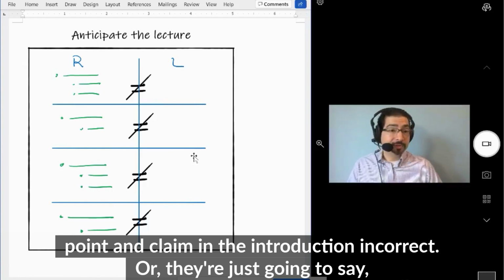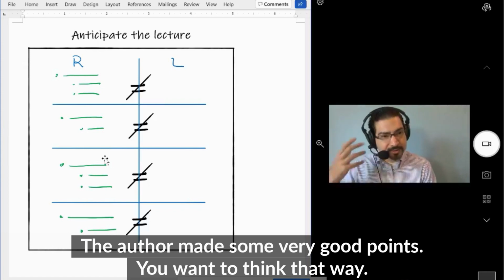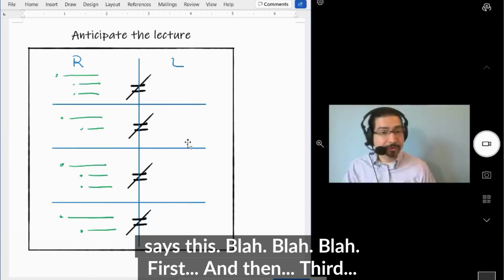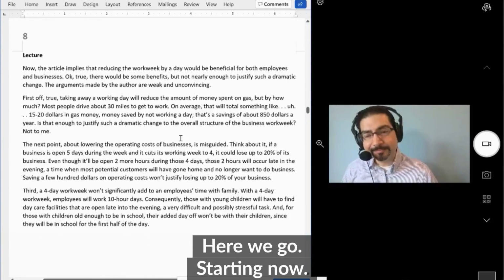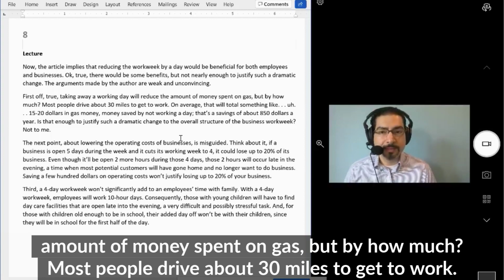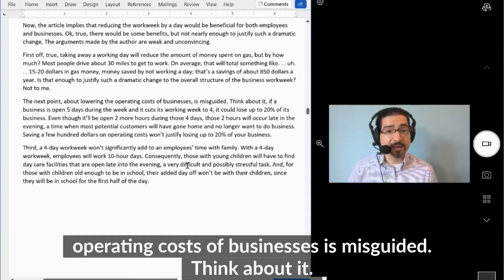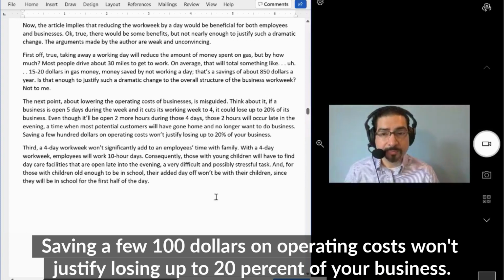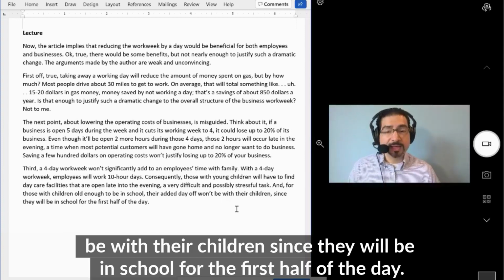4 Tips for Your TOEFL Writing Q1 Lecture to score HIGH on your TOEFL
- Improve your TOEFL score with NoteFull.

Video Chapters:

0:00 TOEFL Writing Q1 Lecture Video Outline
0:33 Tip 1: TOEFL Writing Q1 Lecture Structure to Expect
1:39 Tip 2: Important Connection Between Lecture and Article
2:16 Tip 3: The BEST Notes with TOEFL Writing Q1 Lecture
2:56 Tip 4: TOEFL Writing Q1 Lecture Note-taking Practice!

Thank you for being an awesome student by reading this special message from us.

Know that your writing question 1 on your TOEFL will follow this structure.

Apply what you learn here and you will understand the lecture enough to score HIGH on your TOEFL.

And, if you need more help, click on the link below to discover the BEST TOEFL course for you:

If you have any questions, leave a comment on this video.

We're here to help you EVERY step of the way to your TOEFL success.

-Joseph and the NoteFull team